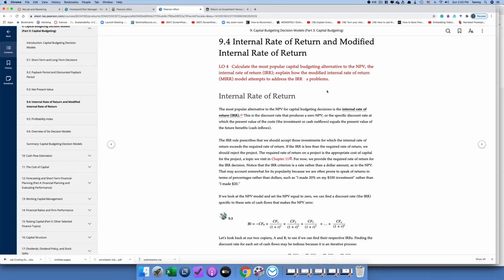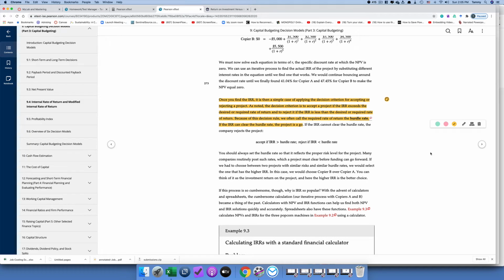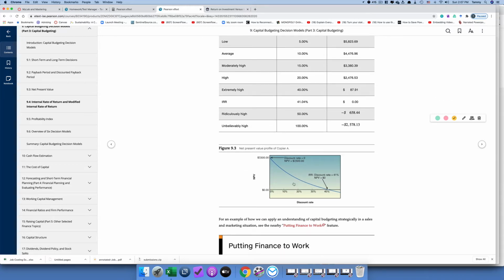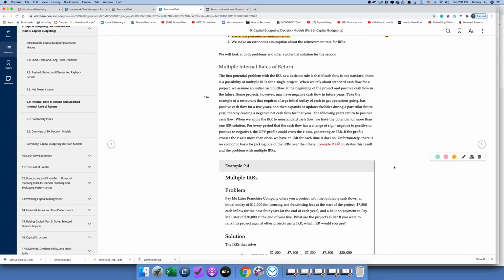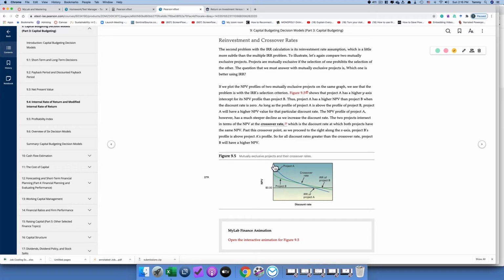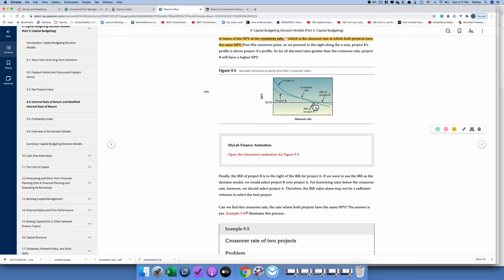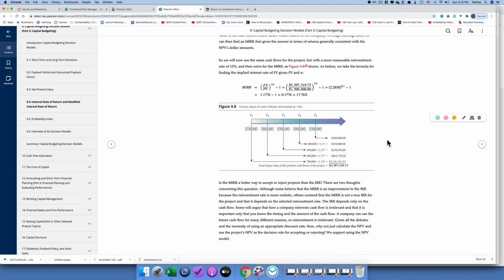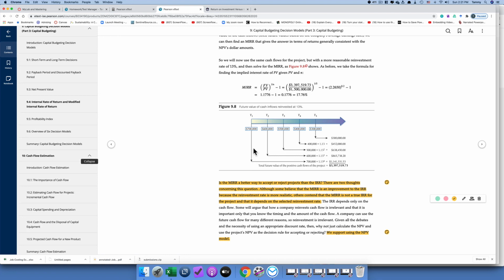MGT 319 Module 7 Video 4